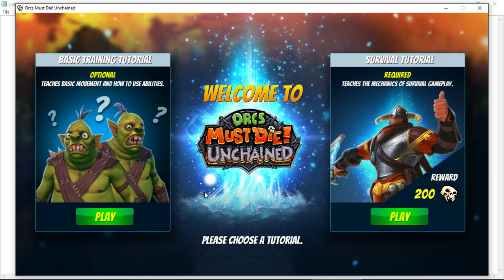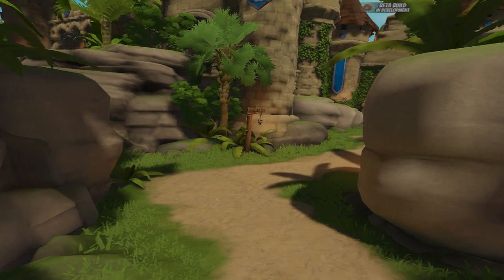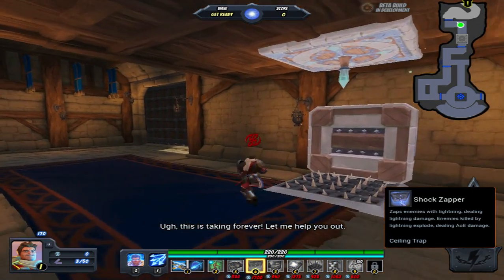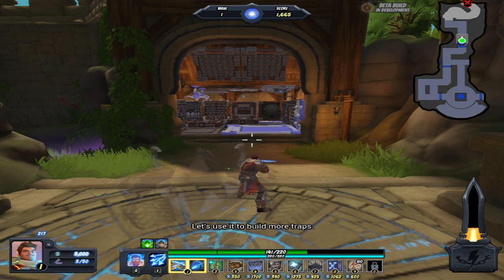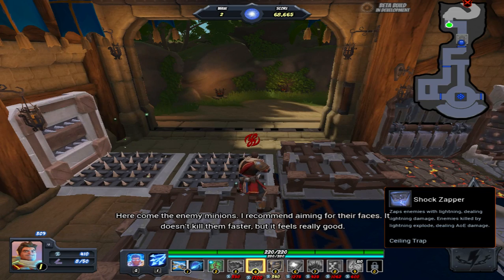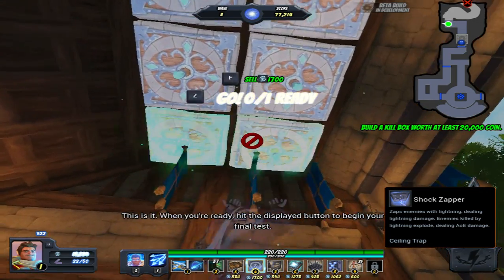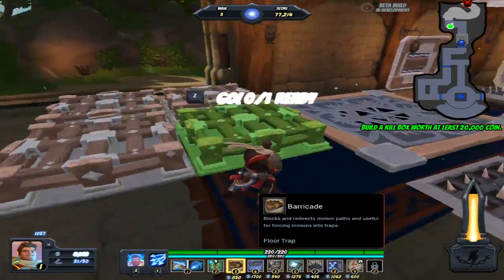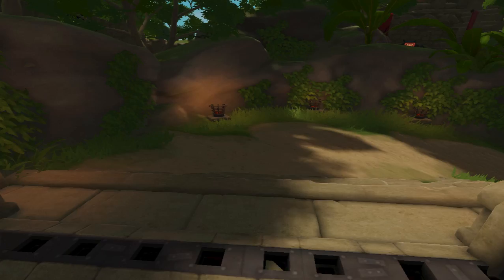Orcs Must Die! Unchained#1-I like this narrator